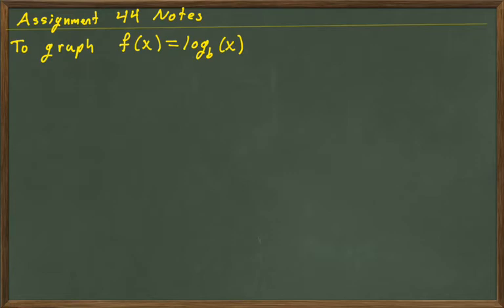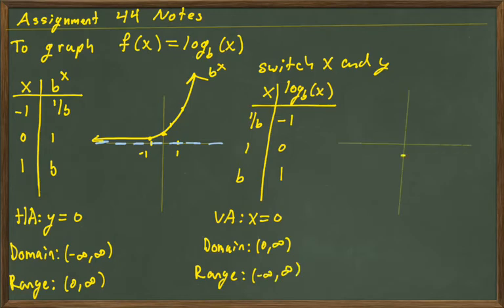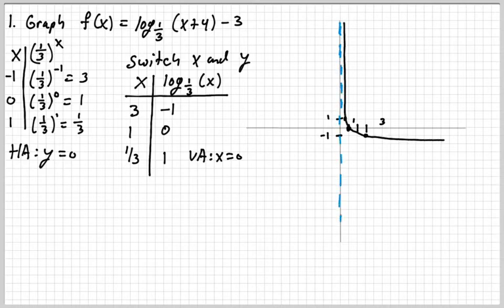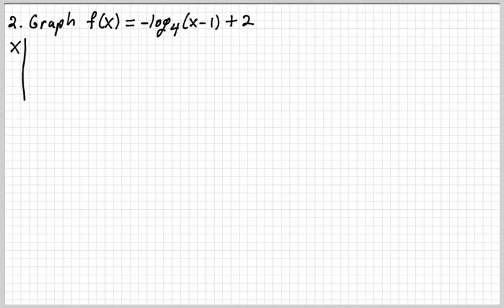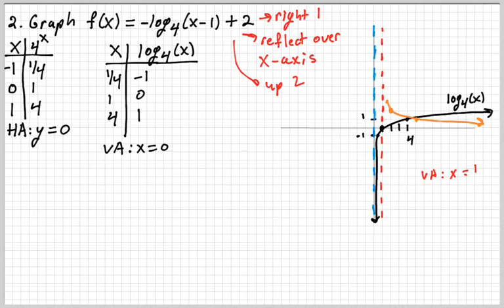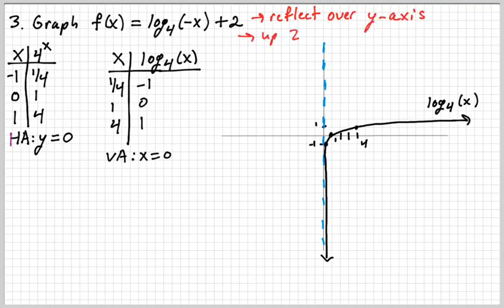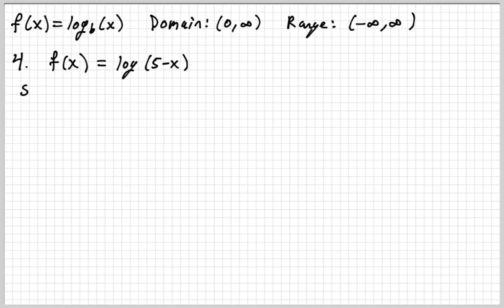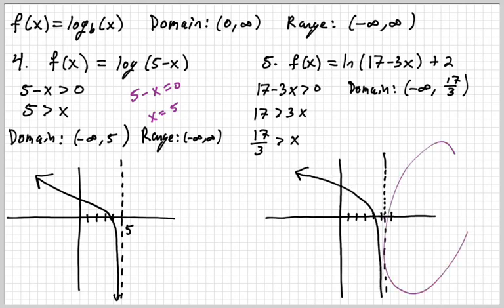Aim Assignment 44 Part 1